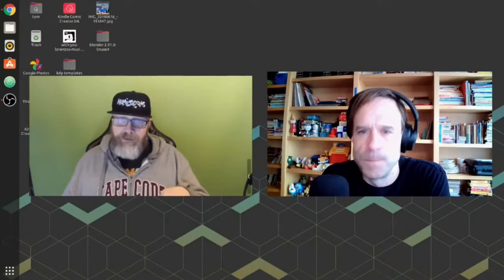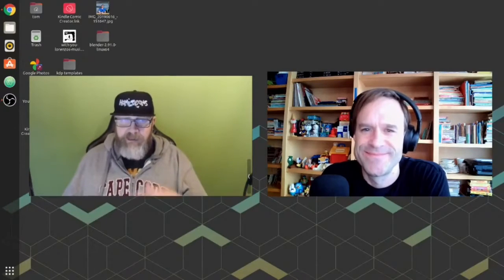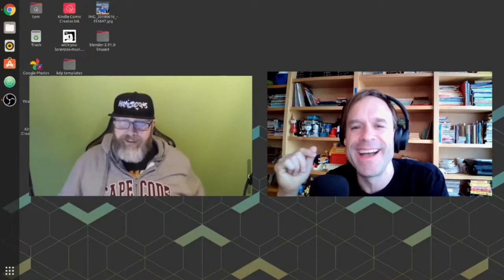Doing caricature artist meetups on Discord - Tom Ray's Art Podcast Clip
In this clip from the podcast, Scott C. Hamilton talks about how he has been participating in caricature artist meetups on the chat service Discord. Scott C. Hamilton: Caricature artist and Illustrator - Tom Ray's Art Podcast